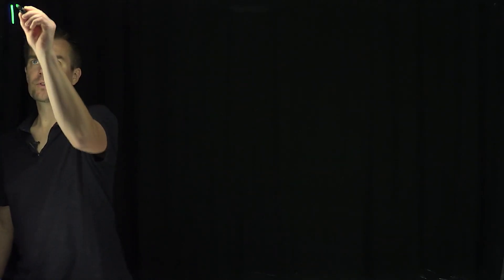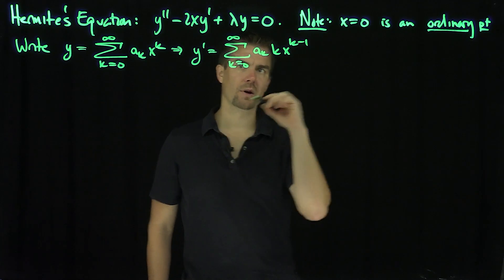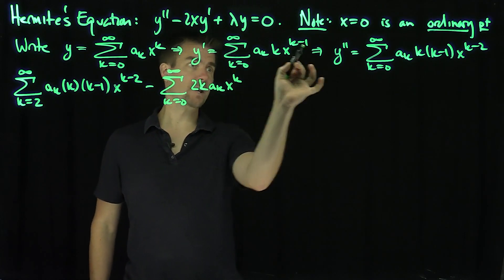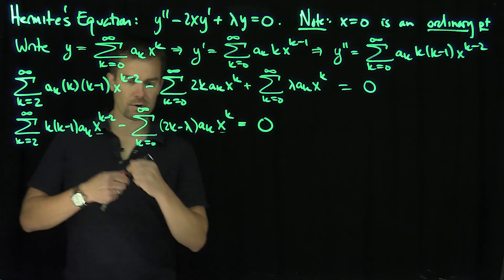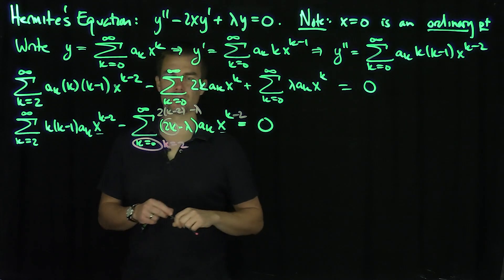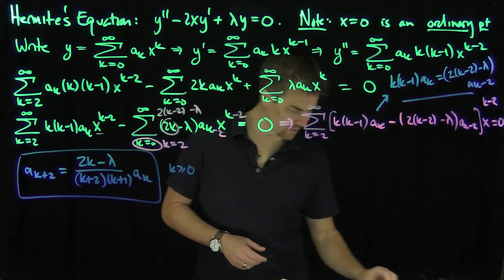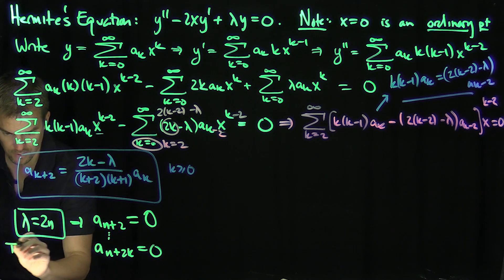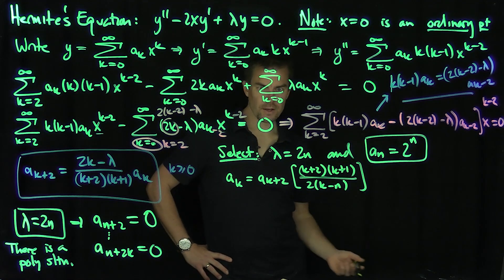The Hermite Differential Equation and Hermite Polynomials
We consider the Hermite differential equation, which is a second order linear nonconstant coefficient equation. The origin is an ordinary point, so we can write down the series solution of this differential equation. For certain values of the parameter, there will be polynomial solutions: the Hermite polynomials. This polynomials arise in the study of the quantum mechanical harmonic oscillator as they are part of the spatial part of the separated solution of the Schrodinger equation with a quadratic potential.